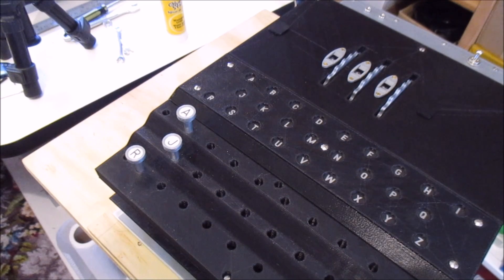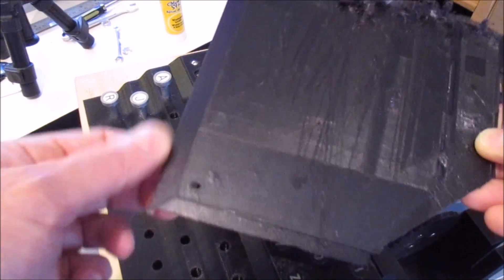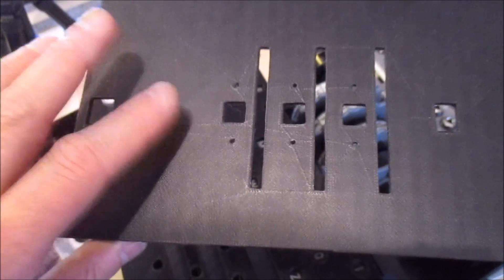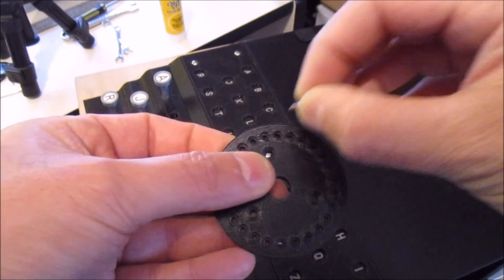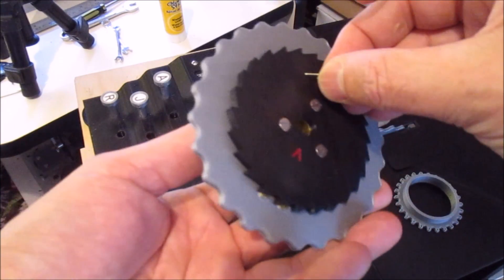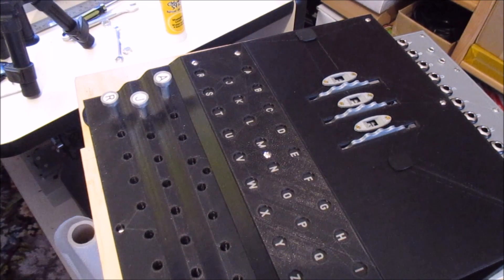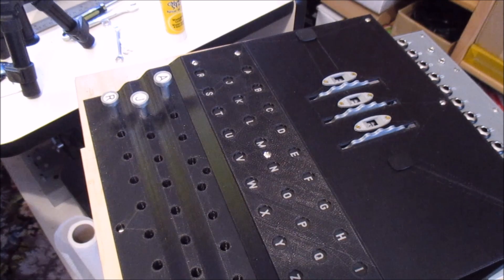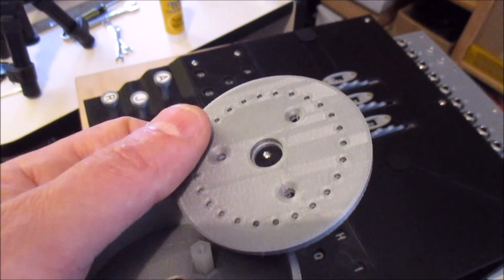Enigma update 11 March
An update on my 3D printed Polish Enigma machine.